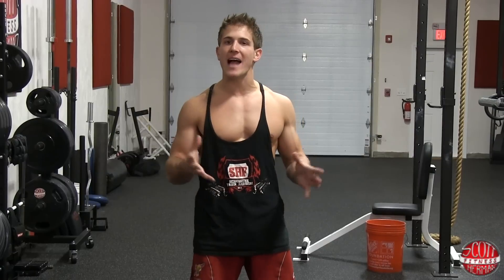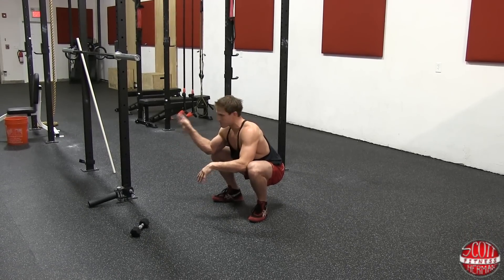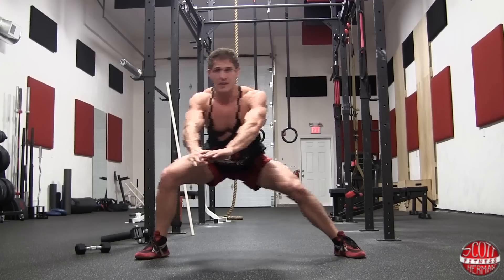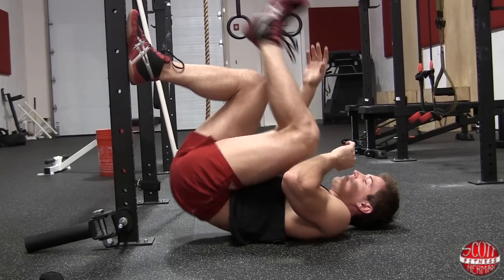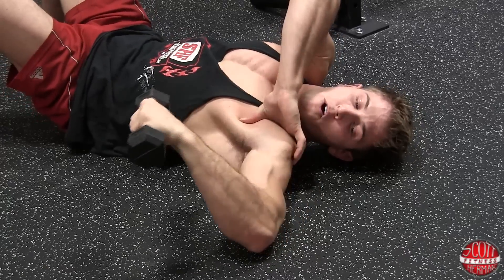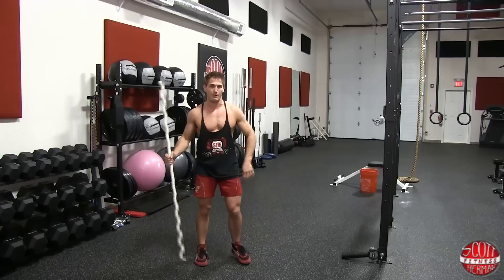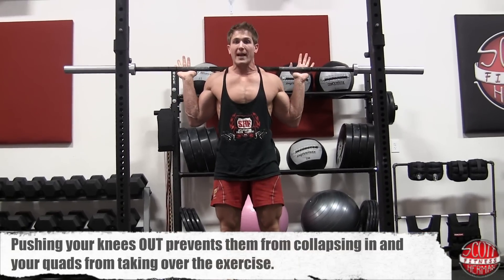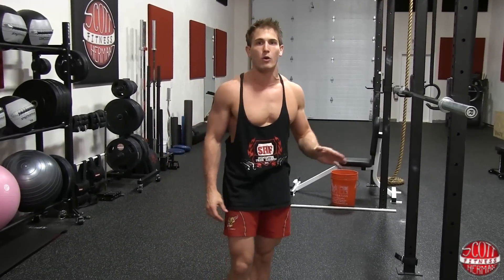Maximize Your Squat For More STRENGTH, FLEXIBILITY, BALANCE & OVERALL POWER!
(0:22)- Video Overview
(1:05)- Stretches to help loosed up your Hips
(1:17)- Static Air Squat
(1:56)- Static Hip Flexor Stretch
(2:55)- Dynamic Side-To-Side Stretch
(3:43)- Wall Figure-Four
(4:56)- Static Squat with Poll Support & Dynamic Side-To-Side Movement
(5:38)- Stretches to help loosed up your Shoulders
(5:50)- Dumbbell Rotation
(6:44)- Shoulder Breaker
(7:24)- Squat Form- High & Low Bar
(7:32)- What is a "Butt Wink"?
(8:17)- High-Bar Squat Form (Hands & Feet Close)
(9:56)- Low-Bar Squat Form (Hands & Feet Wide)

Squats are a foundational exercise to any routine and being able to perform them properly will be a key factor in determining your results.

The goal of this video is to help you understand why flexibility & mobility of your shoulders and hips are critical in order to train in the full range of motion.

You will also learn proper squat form which will allow you to maximize your overall power.

First, we are going to go over a few stretches to help loosen up your hips and shoulders and then we are going to talk about the factors involved in squat form when it comes to high-bar and low-bar squatting.